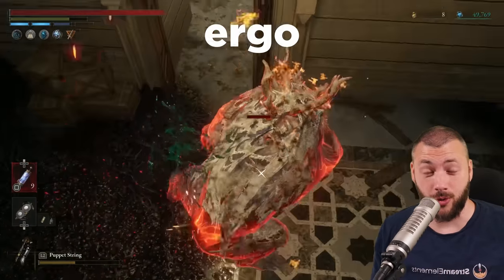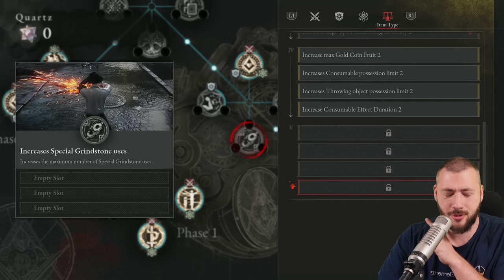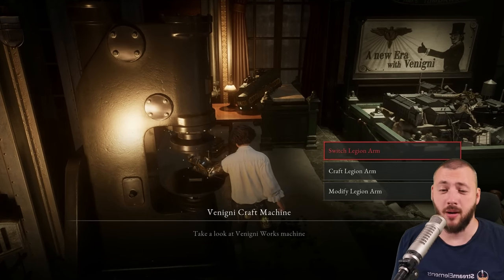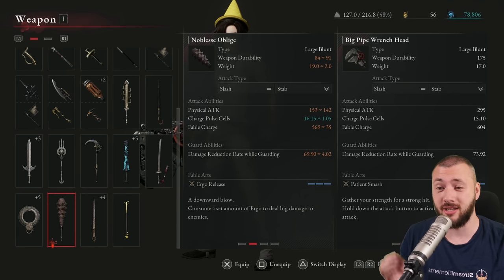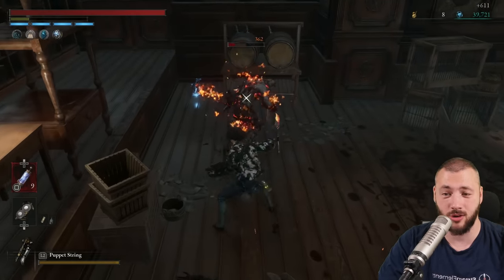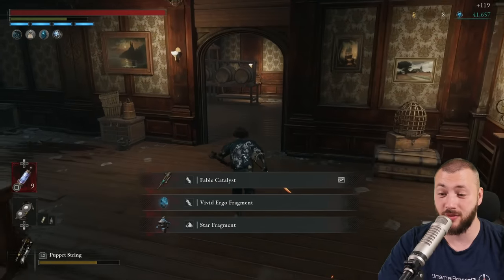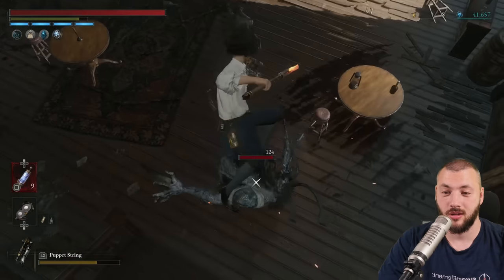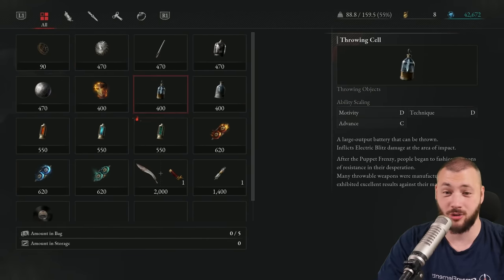Easy Millions of Ergo 180k per Hour - Best Ergo Farm Guide for Lies of P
Maximum Level in no Time or just some Ergo To Buy MORE THROWABLES? Lets go - Best Ergo Farm Late and Early for Lies of P! Let me present 3 different methods to you!

00:00 3 Different Methods
00:16 Weapons & Amulets
1:50 Legion Arm & Bonus Ergo
2:47 Nr 1: Ergo Farm Spot
5:30 Nr 2: Ergo Farm Spot
8:57 Nr 3: Ergo Farm Spot
12:44 S-Tier Builds

► TWITCH Every Day 8am to 6pm cet (apart from Saturday)